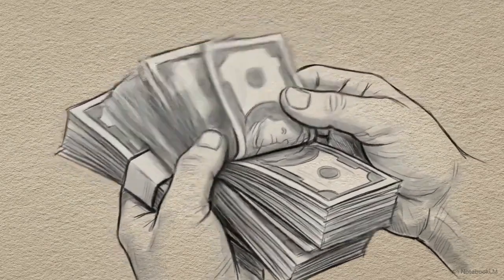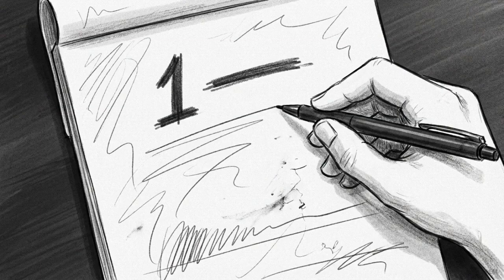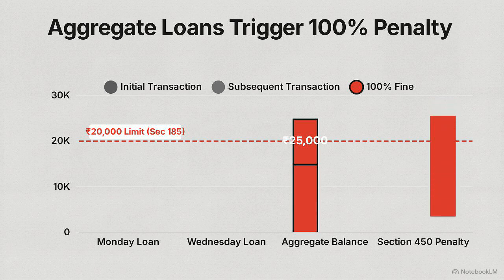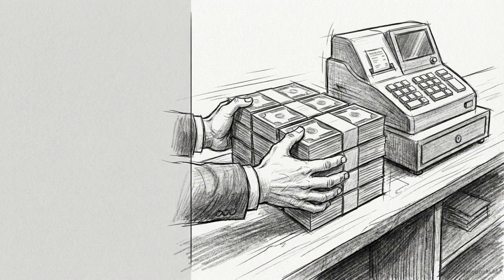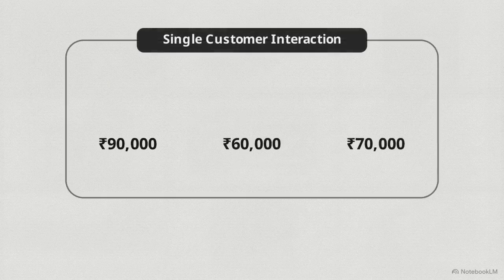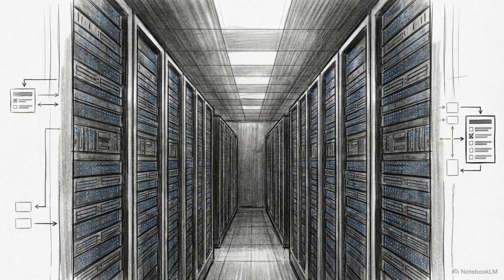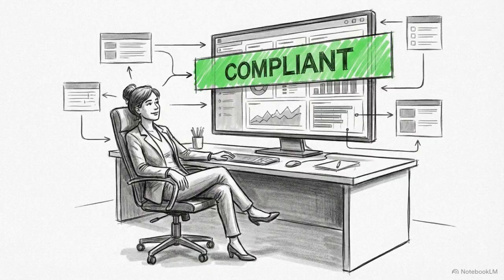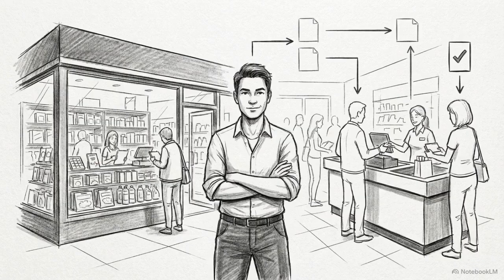CASH RULES CHANGED! 💰 New Income Tax Act 2025 — Complete Guide